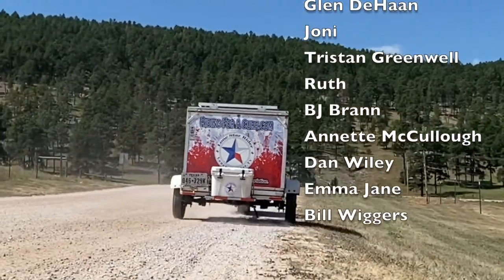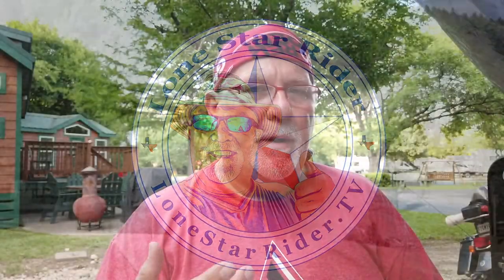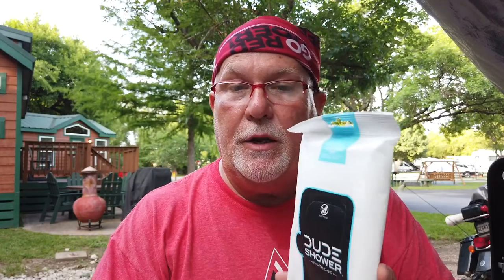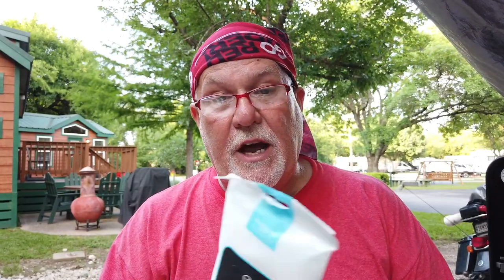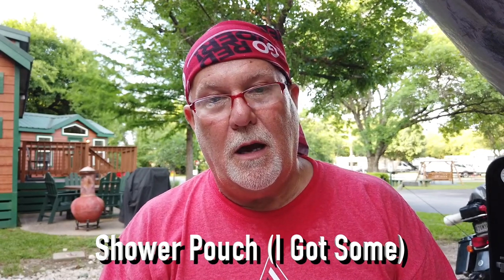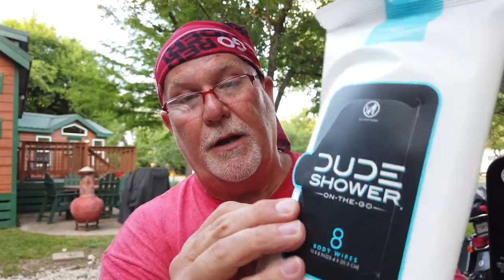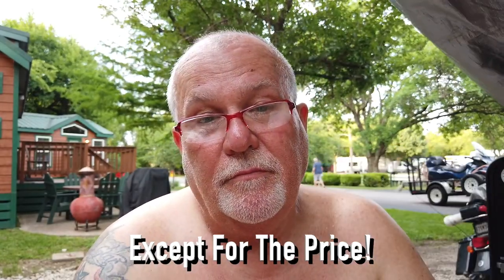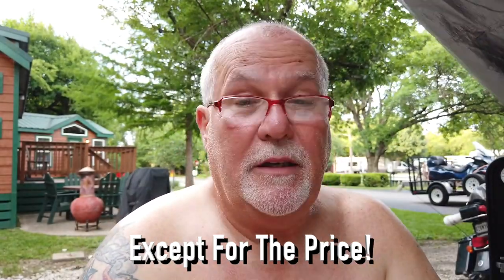How To Stay Clean On A Road Trip • Body Wipes Series • Dude Shower Wipes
These wipe work great, I think the price is a little high compared to whats out there.
If you do buy these wipe you will not be disappointed.

Dude Shower Wipes:

Twisted Technology
3819 Rufe Snow Dr #101, North Richland Hills, Texas 76180

Ace Electronics
3210 Antoine Dr Houston Texas 77092

38335 Apollo Pkwy, Unit 4 Willoughby, OH United States 44094

Amazon Shop

My Motorcycle:
2010 Two Tone Ocean Blue & Sandstone Metallic Victory Vision
2008 Harley-Davidson Road Glide
1999 Yamaha Royal Star Venture
1982 Yamaha Virago 750
1974 Yamaha DT250 Enduro
1968 Honda 50 Mini Trail